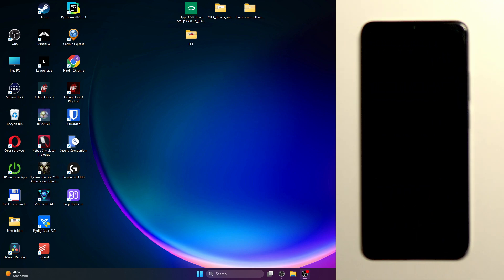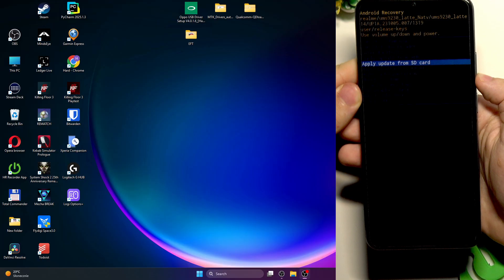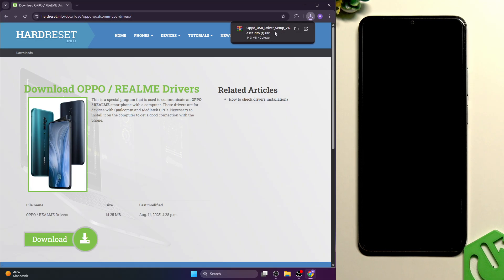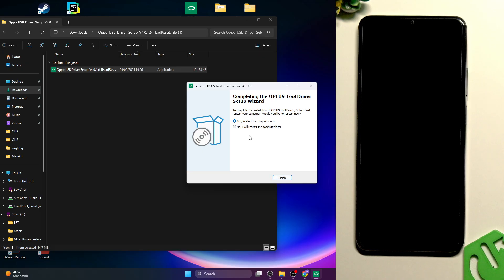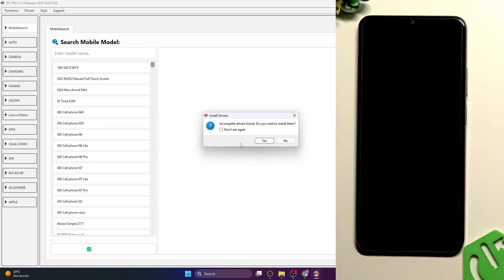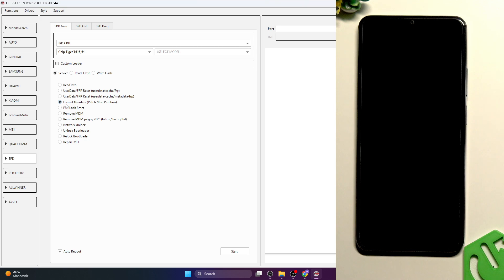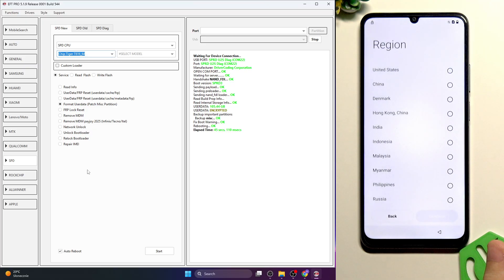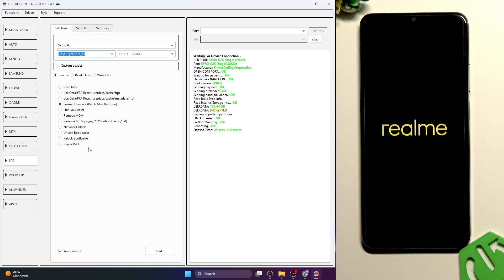REALME C61 FRP Bypass & Hard Reset (2025 Tested) – Remove Google Account Lock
Locked out of your REALME C61? In this 2025 tested guide, we’ll show you how to hard reset and bypass FRP (Google account lock) on REALME C61 step by step.

Unlike older tutorials, this method was verified in 2025 and works on the latest software version of REALME C61. We’ll cover everything you need: downloading drivers, installing software, connecting your phone in the right mode, and completing the FRP bypass process.

📌 In this video you will learn:
– How to hard reset REALME C61 when recovery reset doesn’t work
– How to bypass FRP lock on REALME C61 after factory reset
– How to remove Google account verification without knowing the password

✅ This method is tested and works in 2025 on REALME C61. Don’t waste time with outdated guides – unlock your phone today.

⏱️ Timestamps:
0:00 Introduction and what you’ll learn
0:32 Why recovery mode reset doesn’t work on REALME C61
2:30 Downloading required drivers and software
4:10 Installing OPPO/REALME USB drivers
5:30 Setting up EFT Pro Dongle for REALME C61
7:00 Connecting REALME C61 to PC in the correct mode
9:00 Starting the hard reset and FRP bypass process
12:00 Initial phone setup after reset
15:00 Final steps and extra reset in settings
17:00 Conclusion